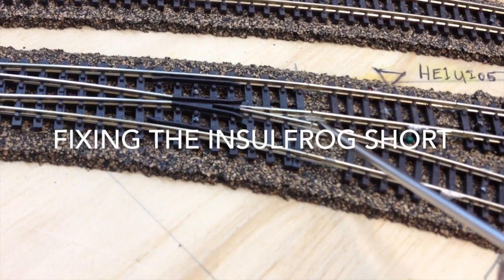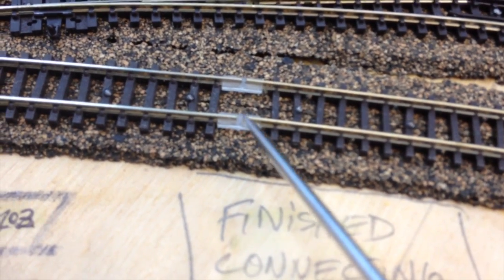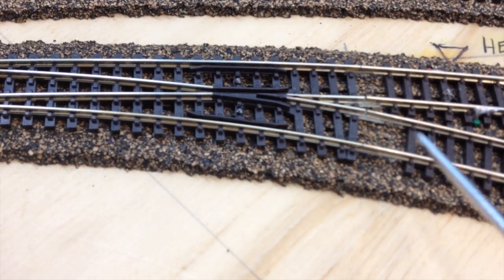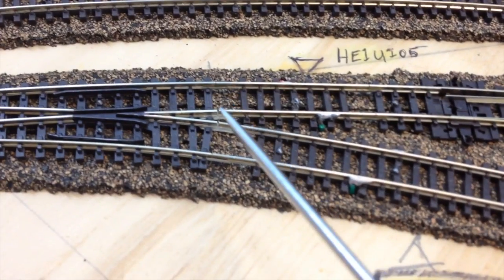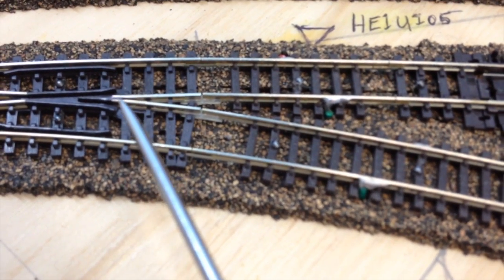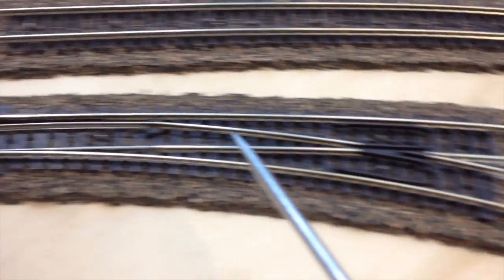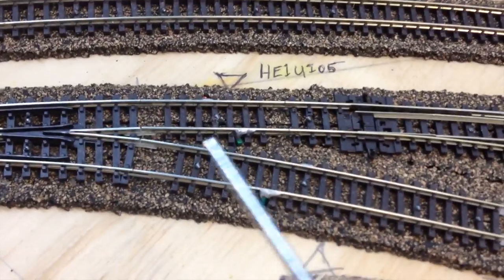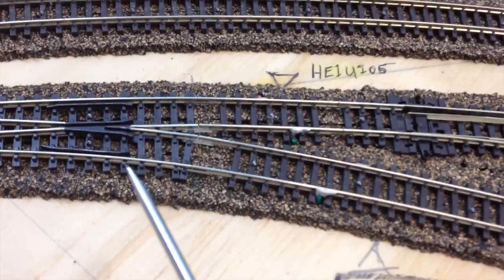Staging Level DCC Testing & Issues: Part 2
This video discusses a possible solution to the DCC electrical shorting problem with the Peco insulfrog turnouts.